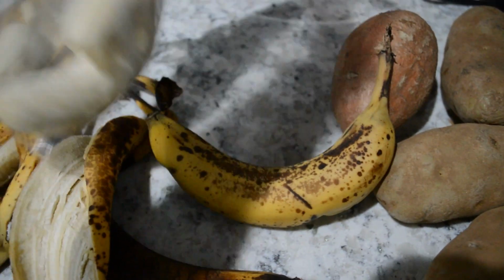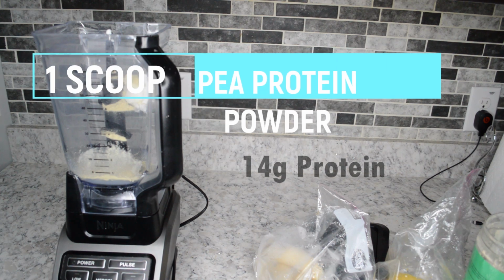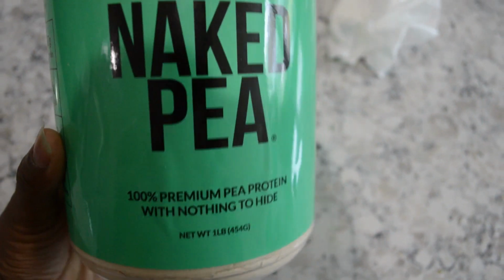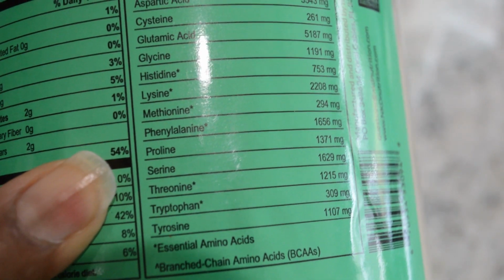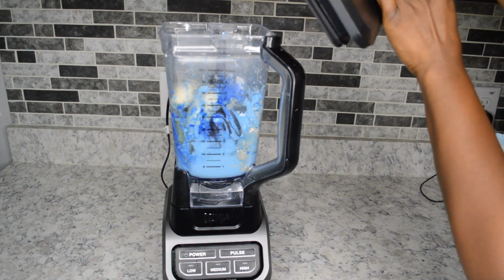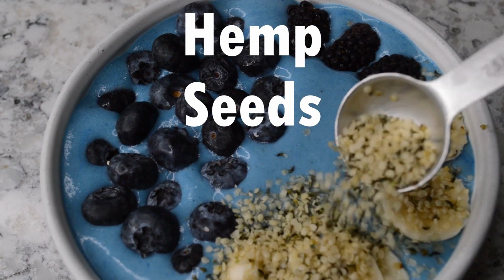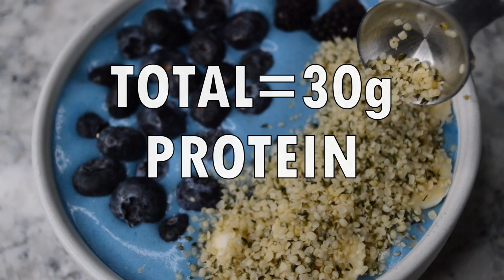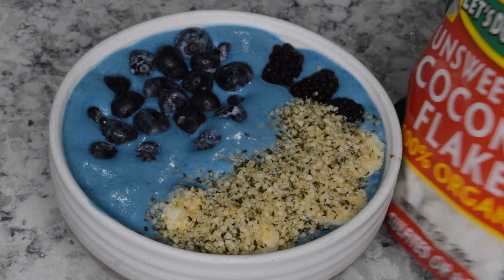Vegan Berry Blue Smoothie Bowl-EASY-SIMPLE-pROTEIN PACKED-with Easy to Digest Pea Protein Powder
When you're having a warm winter sometimes you just want something cool to reminisce those hot summer days.